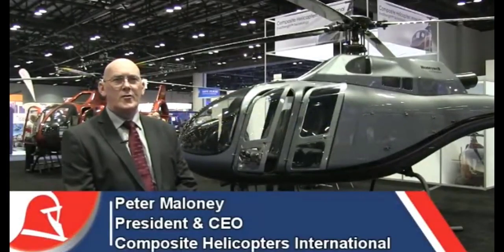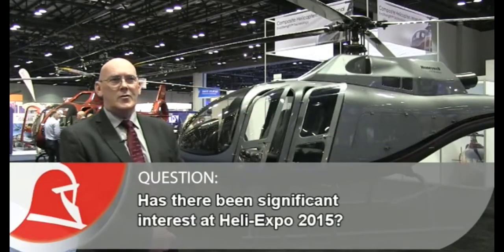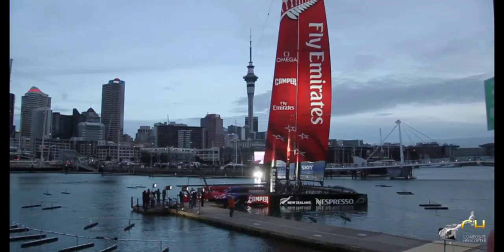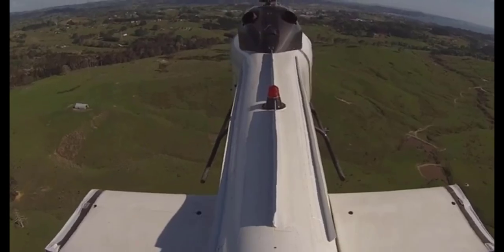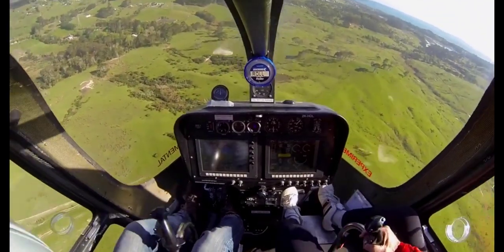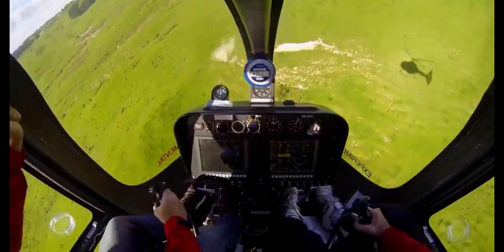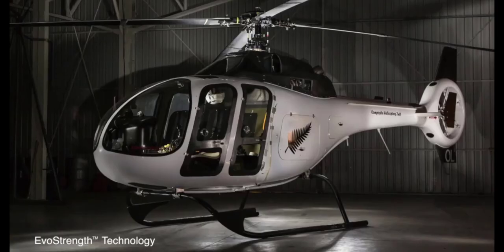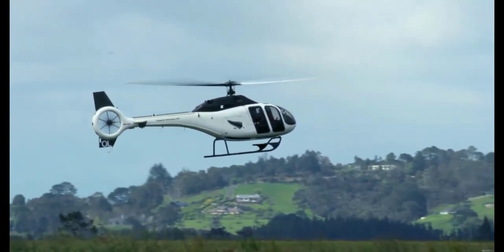EVTOL - Composite Helicopters Video Compilation 1